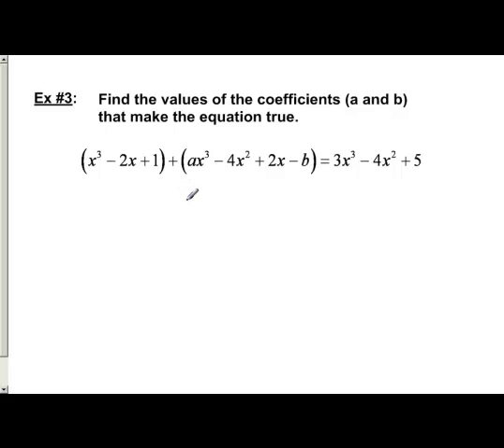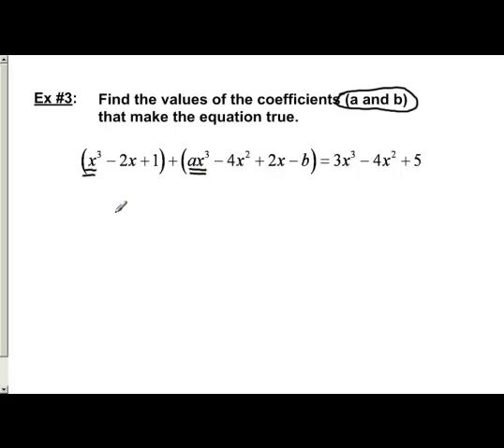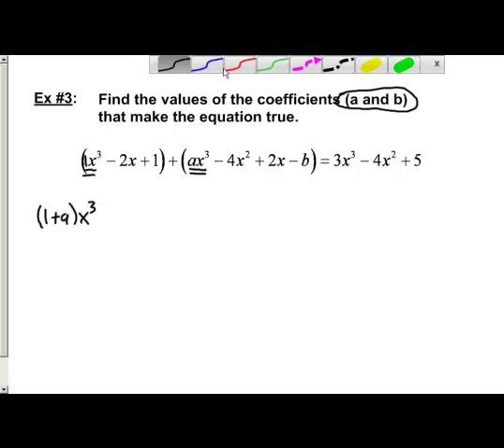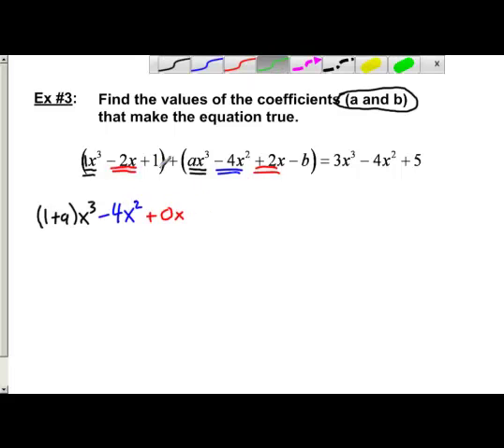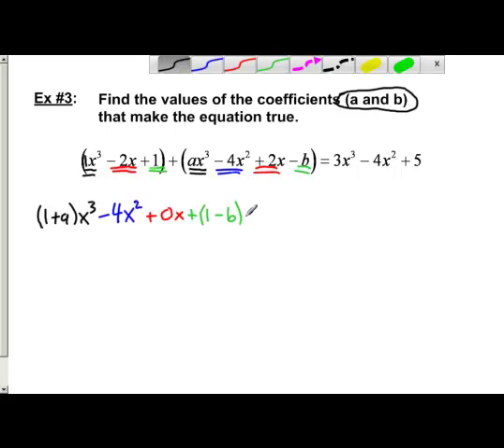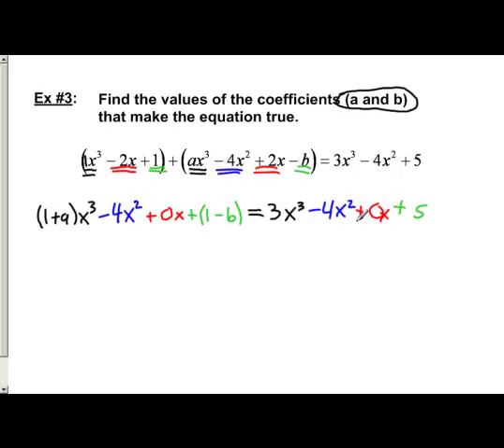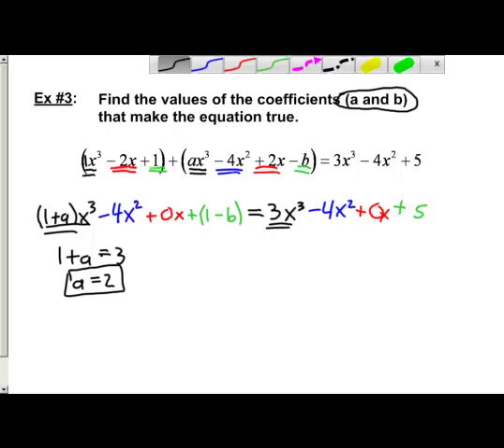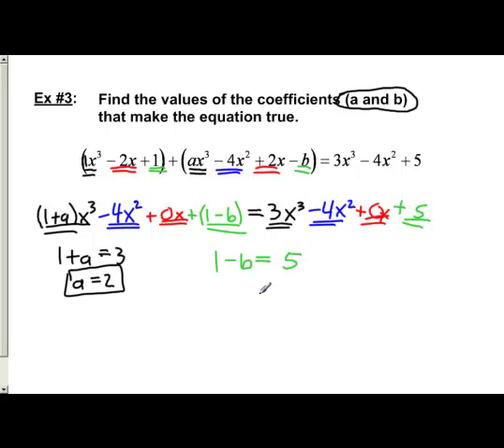Algebra II - Part 3